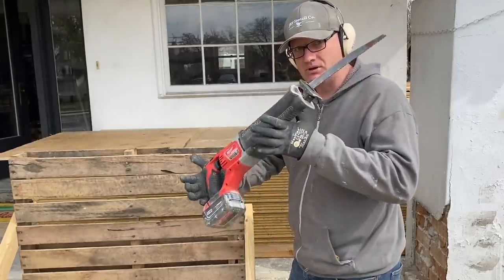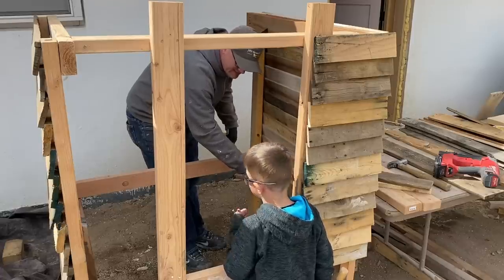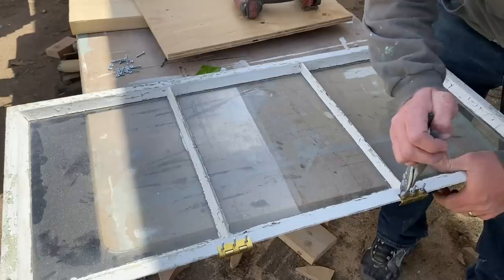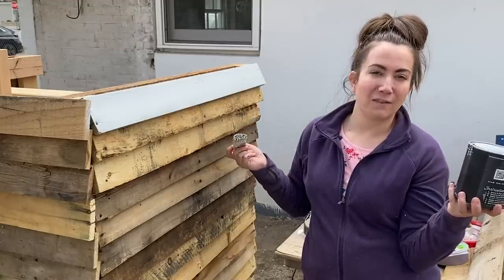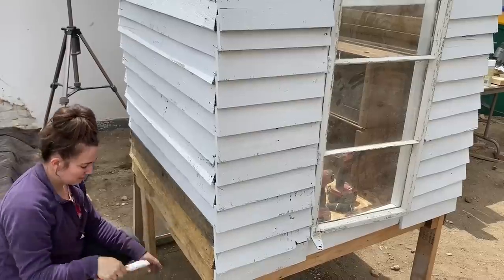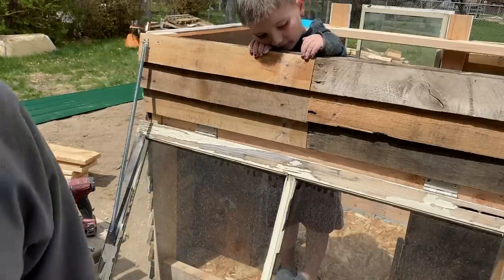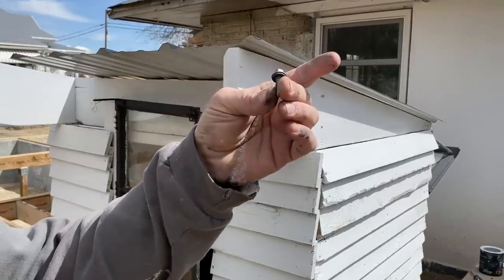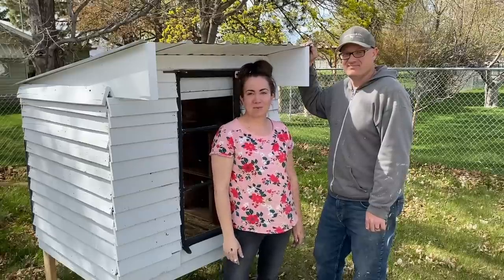Chickens In The City DIY Pallet Chicken Coop City Homesteading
We're getting ready for our spring chickens by building them a new coop out of pallets in the middle of our city.

220 grit Sanding Disks 100 pack
Wooster Foam King Brush